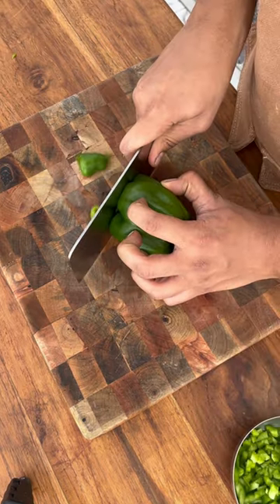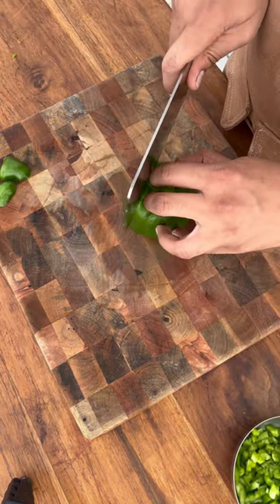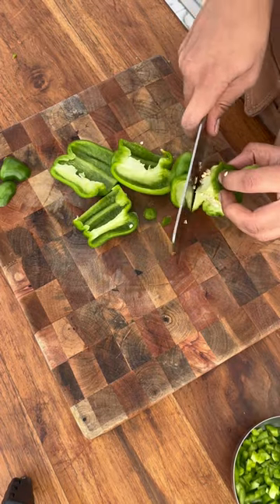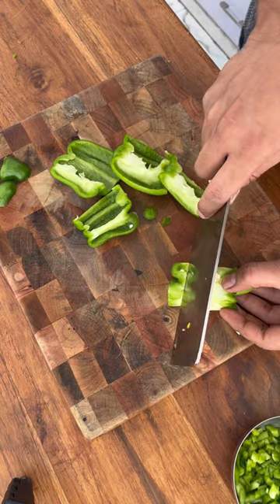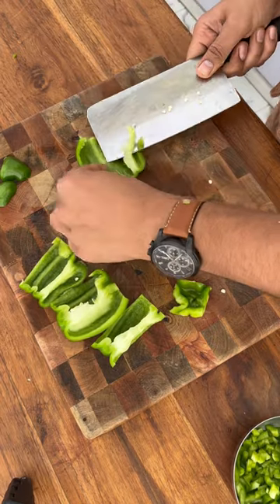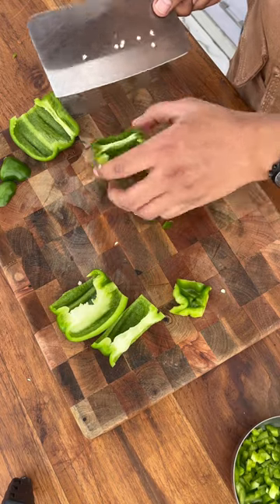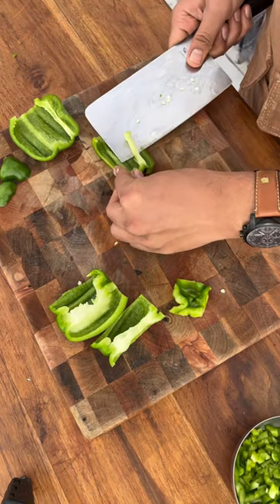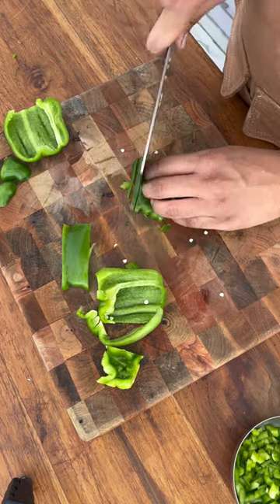How to cut a Capsicum - Part 2 🫑